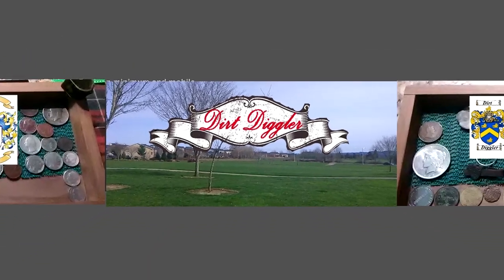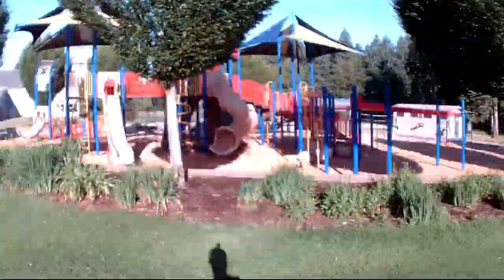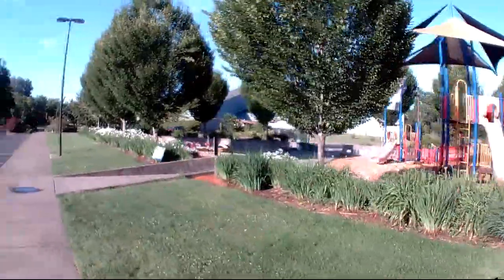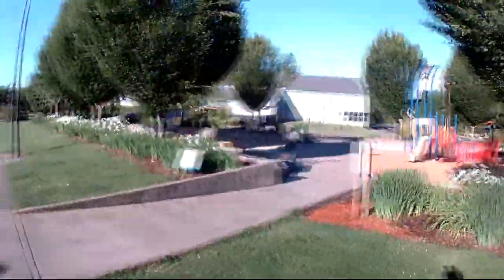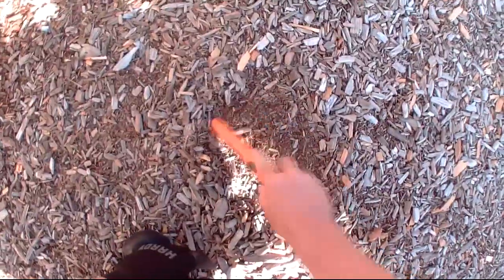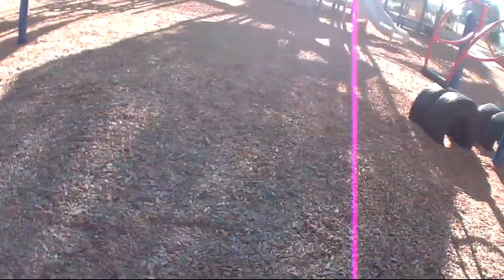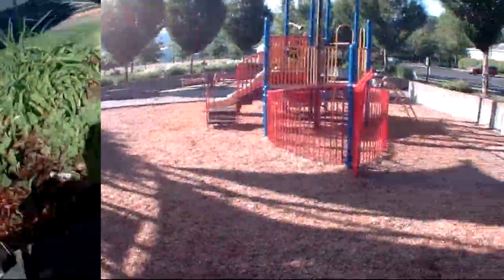Dirt DIggler Metal Detecting Park & School Pt 1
Has bolt for camera mount also. Hands Free Filming and no more shakes.

Metal Detecting
Adventure Exploring
Rock Hounding
Re-purposing Junk
Good Time Fun!!!

Kayak Fund = $40 Goal $188 and i'll WAX my BACK LIVE on youtube...
Fund Supporters
   Diggin With Deej
   I DIg Daytona
   Randolph Relic Recoveries

Equipment:

Garrett AT Pro
Garrett Pro Pin Pointer
Chameleon Duel Lens Action Camera
CHeap phone for camera
Fiskar Hand Knife
Mini Shovel
Pick Axe mini
Garrett recovery Bag

AL rights Reserved
Copyright DirtDigglerCrest.
Some Music is mine some is Youtube Free use.